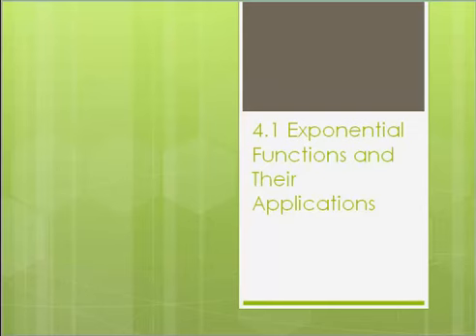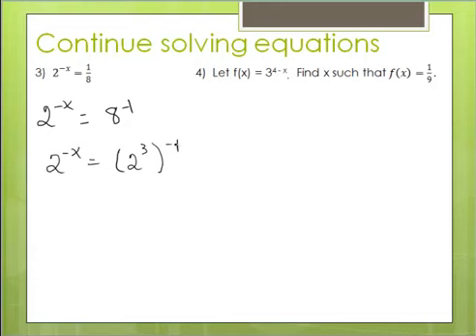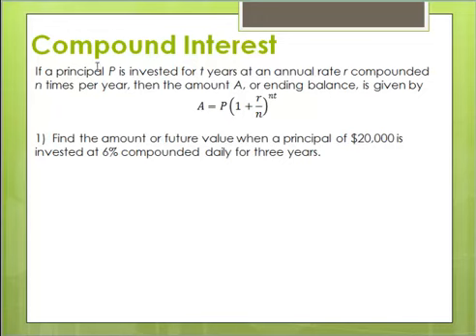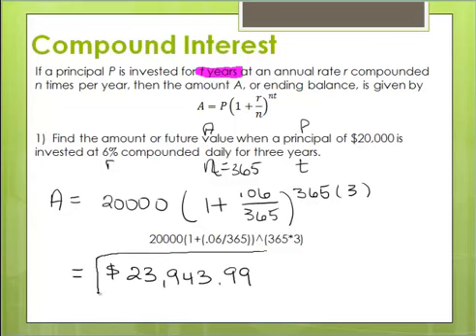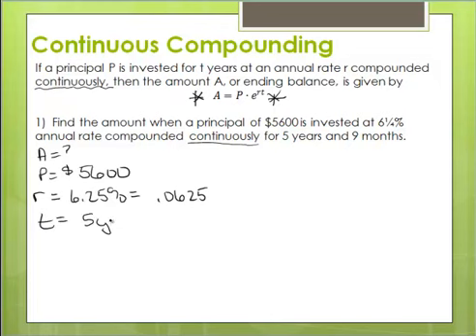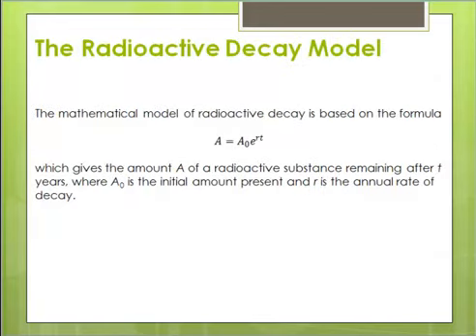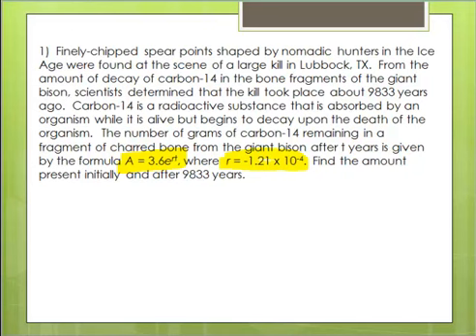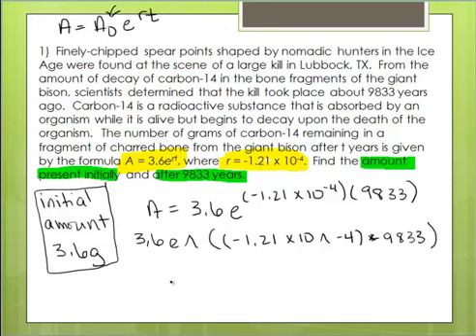4 1Part2 Exponential Functions